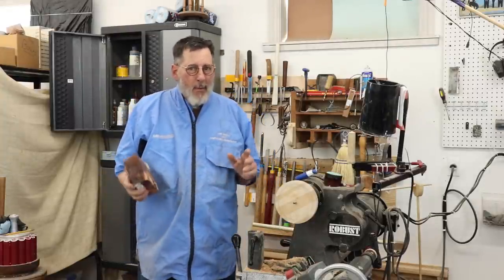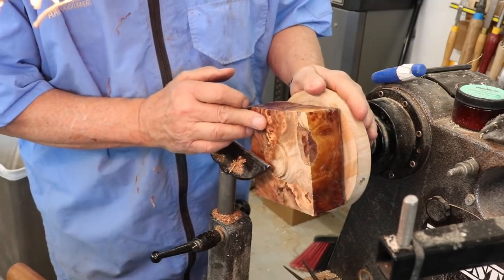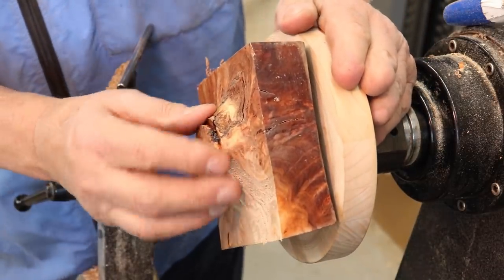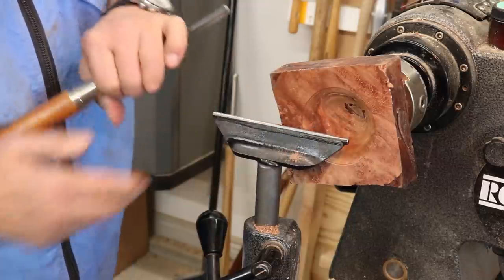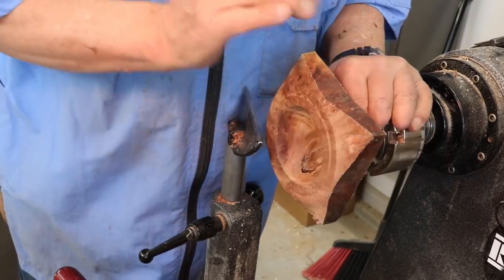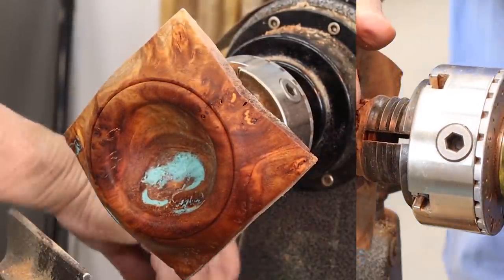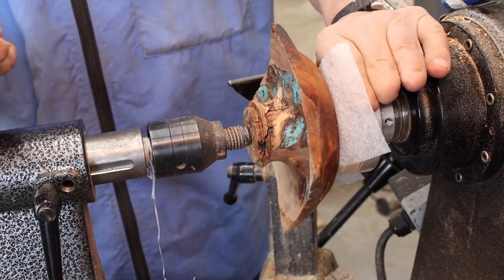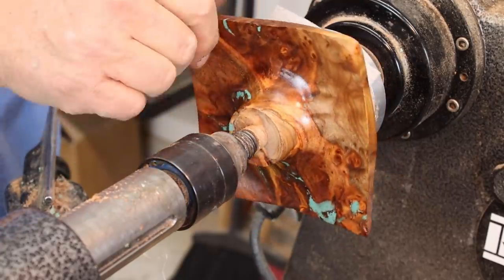Turning a Square Cottonwood Burl Bowl Turned Artwork with Sam Angelo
Sam turns a lovely small burl into a work of art.  He keeps the square outline of the original blank and then adds some faux' turquoise for a splash of color.  Enjoy the beautiful grain and figure emerge as Sam  turns this little bowl.

Chapter "Timecodes" Click on the time and jump your desired topic
00:00 Introduction
00:25 Sam explains the project
01:35 Chucking methods for this project
02:00 Turning begins on the bottom of the bowl
02:47 Marking the tenon
04:50 Profiling the bottom of the bowl
07:14 Reverse Chucking
09:35 Turning the top of the bowl
16:45 A little sanding-turquoise applied
18:38 “Final” reverse chucking to finish the foot
22:33 Final shaping of the underside of the piece
23:10 Conclusion and photos of the completed bowl

I am now an authorized Robust lathe dealer. As a bonus for purchasing a Robust lathe through my dealership, I will provide one full day (6 hours) of instruction in my shop in Billings, Mt.